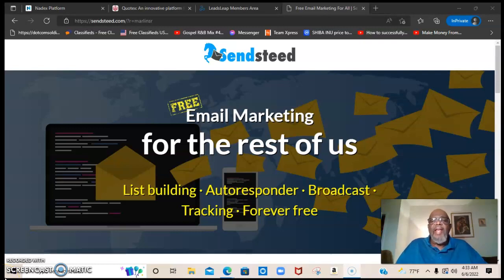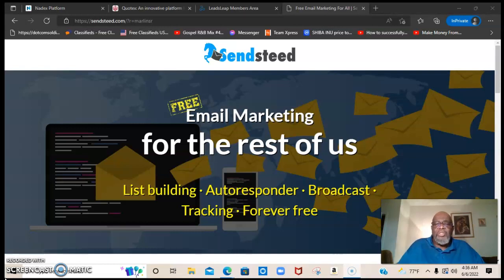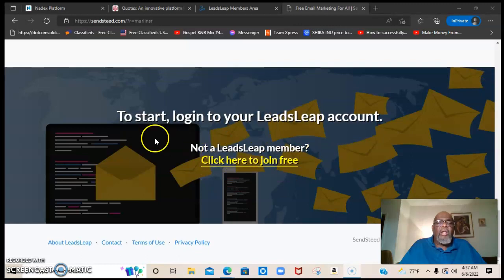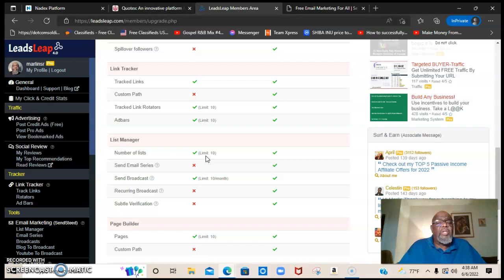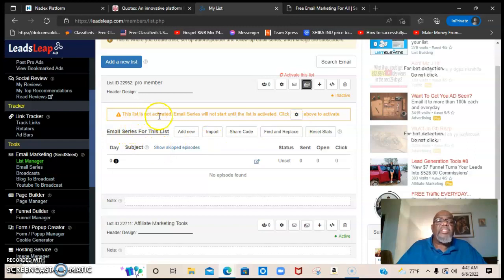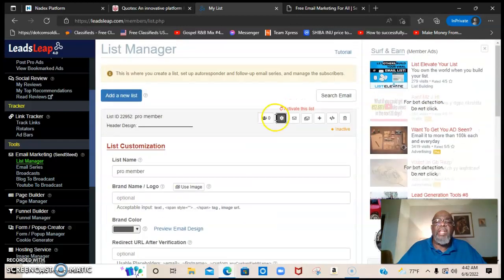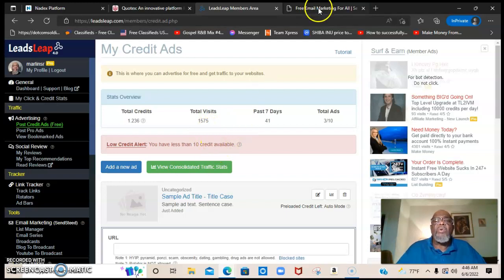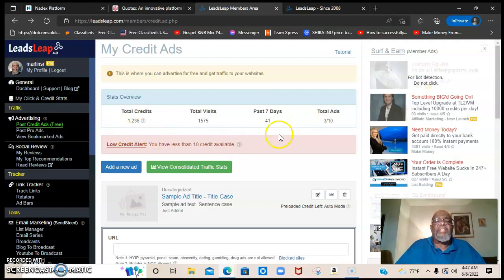LeadsLeap | How to Build An Email List for Free: Step-By-Step Tutorial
Build your list through Leadsleap SendSteed.

In this LeadsLeap video, I show you how you can create a list for free and get more exposure to any program you're advertising.

LeadsLeap show you how to get more traffic to any website.
With LeadsLeap you can build your own list, create your own webpages for people to see your ads.

LeadsLeap is totally free to join, by upgrading you will get more and more of an opportunity to advertise.

Inside of LeadsLeap you will see that you can earn money even, just surf others site and you'll get paid.

Think about it. LeadsLeap has now over 171 thousand members.

Learn how to market your programs through Leads Leap.

What is LeadsLeap?
Leads Leap platform has been around since 2008 it's recognized as a trustworthy & solid marketing system to use.

Leads Leap is a marketing system that helps you generate traffic or leads to your online content, as well as to build email lists effectively.

Leran by the tutorials on the inside to know how to market anything or any business opportunity that you're promoting.

Leads Leap has more than 170,000 members. You can use the innovative tools and services presented to you to create an online business like you are an expert.

leadsleap for beginners,
leadsleap tutorials,
leadsleap marketing system,
leadsleap credits,
leadsleap surfing,
seensteed leadsleap,

LeadsLeap’s programs are designed in such a way that you can earn some cash (automatically) while still using all the tools presented to you and as you get the traffic.

Marlin Carter